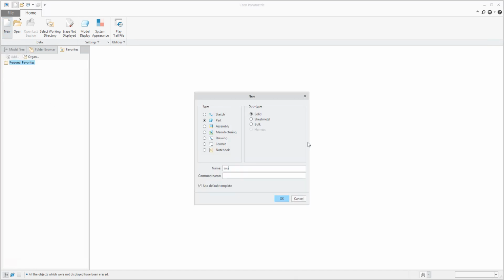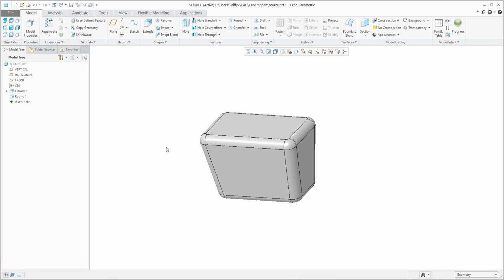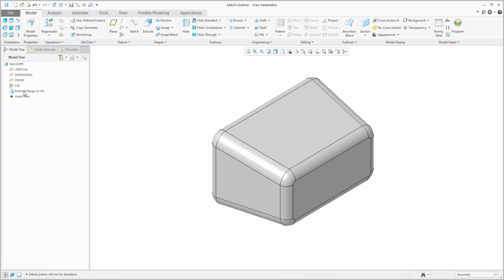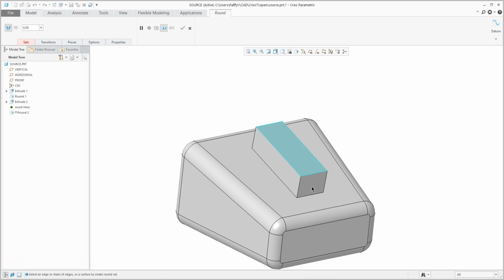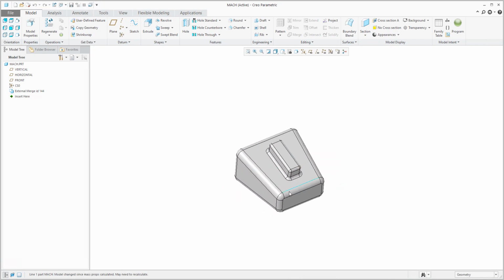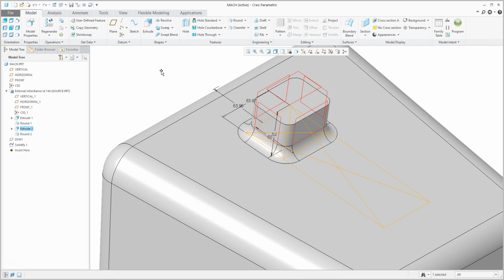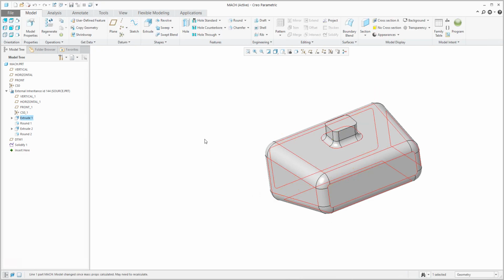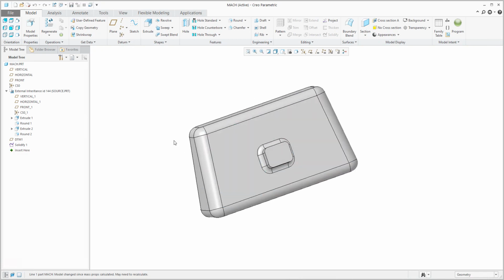Merge/Inheritance feature | Advanced 3D Modeling in Creo | Creo Tutorial